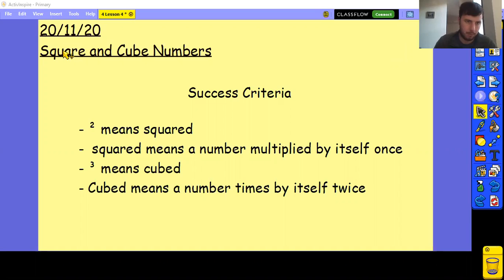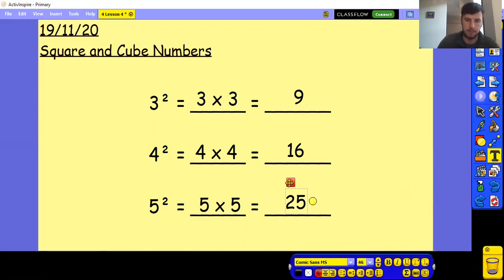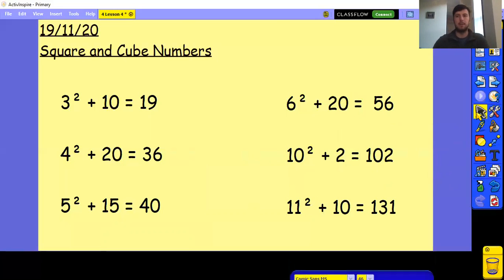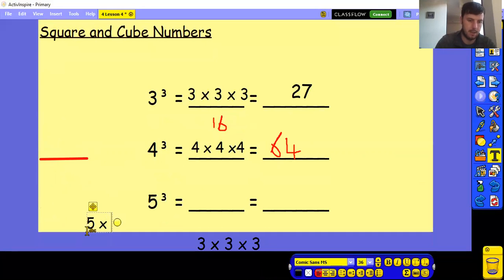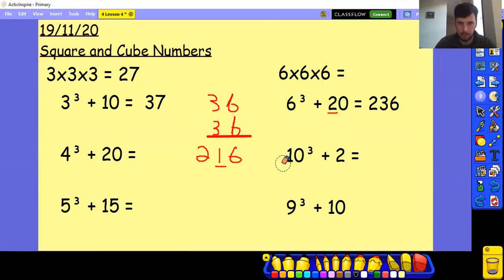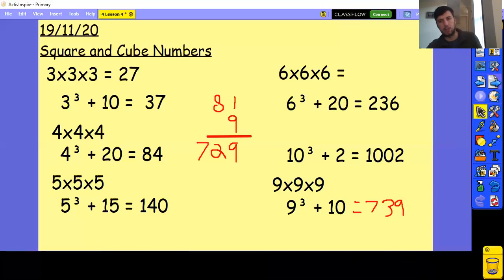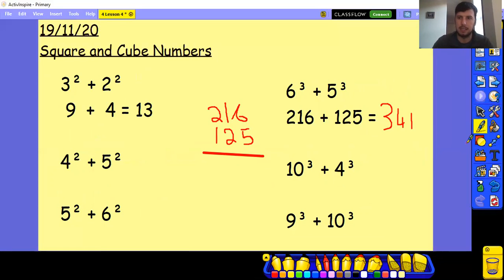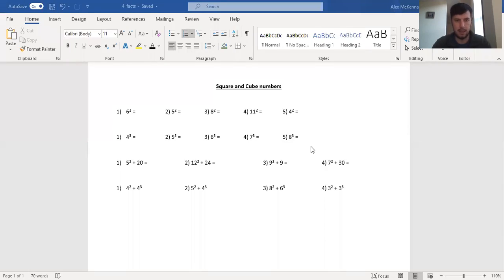20 11 20 Maths Year 5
In our final online maths lesson of the week, we are going to be looking at square and cube numbers!